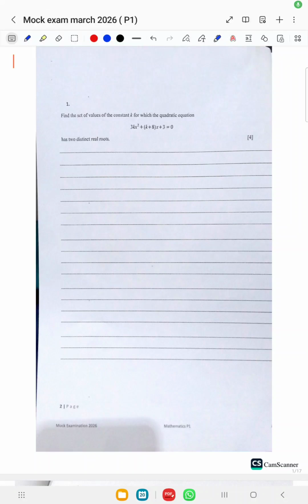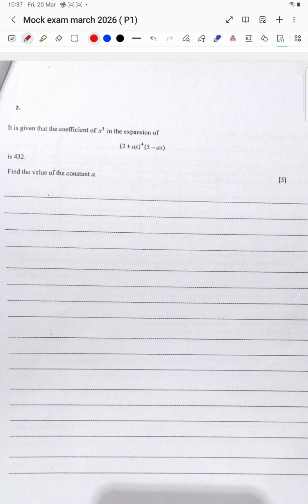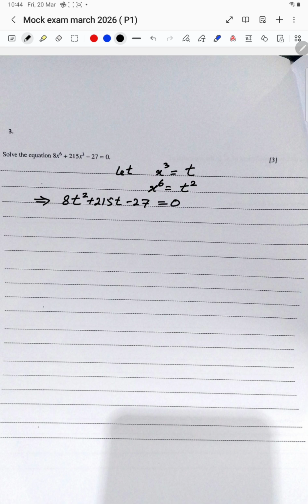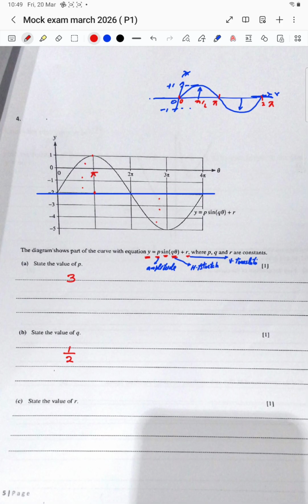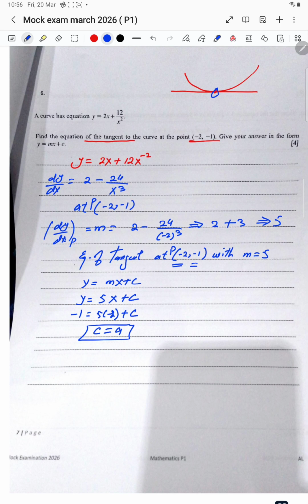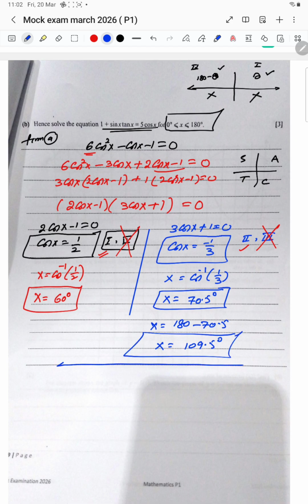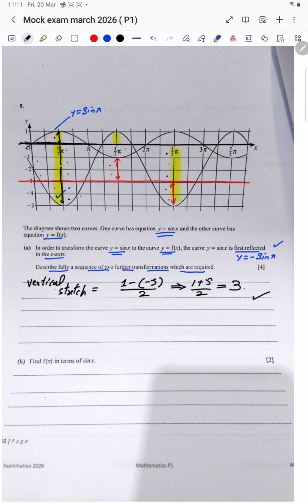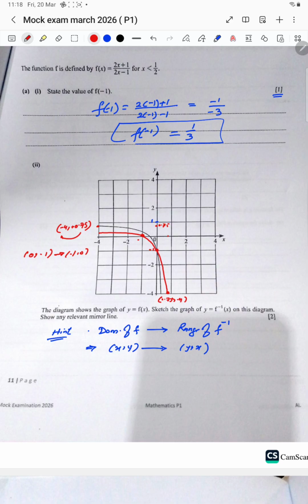Mock exam (P1) March 2026 Q 1 to 9